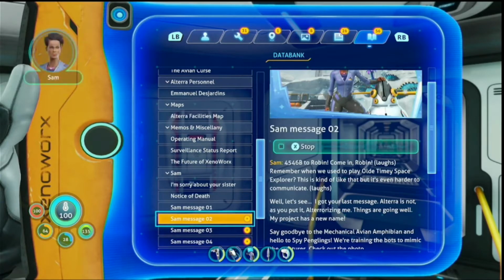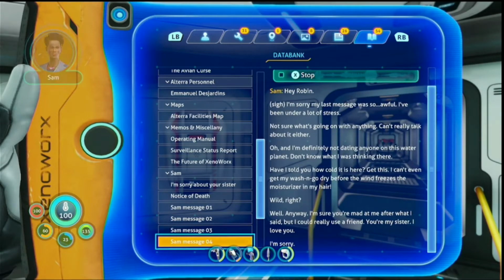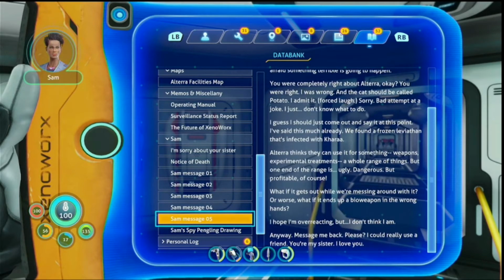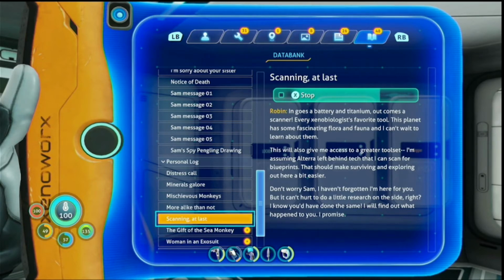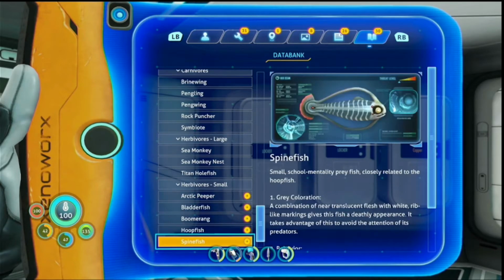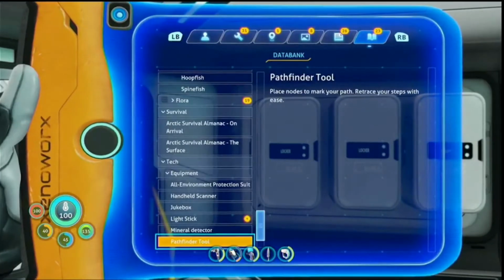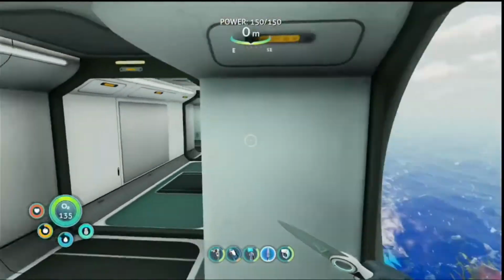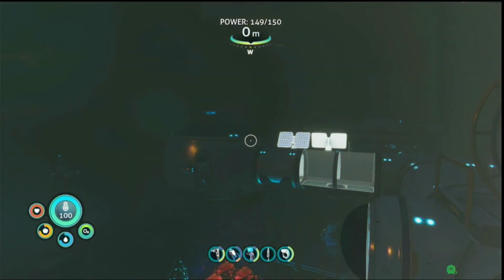Subnautica : Below Zero ( Exploring Logs & Windows }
Dive into a freezing underwater adventure {Subnautica : Below Zero ( Exploring Logs & Windows }                                    }

Below Zero is set two years after the original Subnautica. Return to Planet 4546B to uncover the truth behind a deadly cover-up. Survive by building habitats, crafting tools, & diving deeper into the world of Subnautica.

MULTIPLAYER.2020